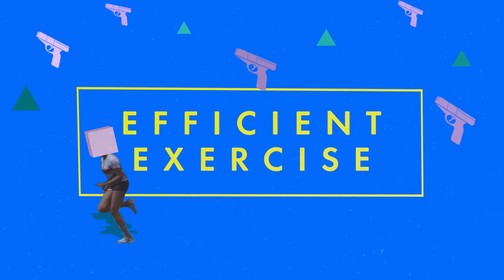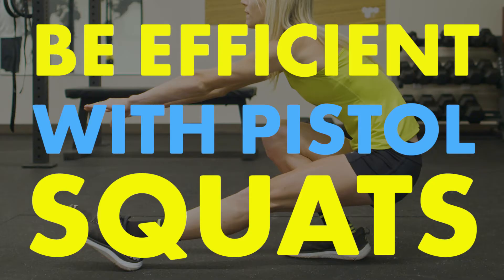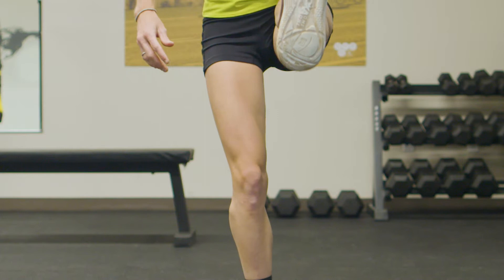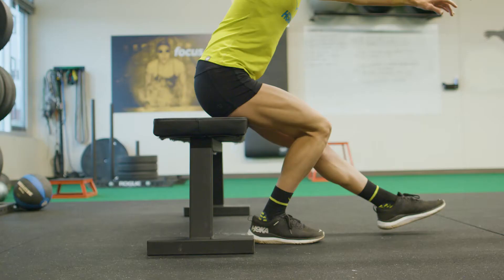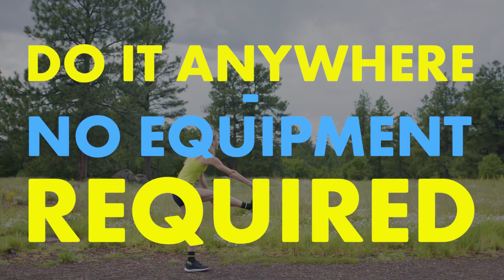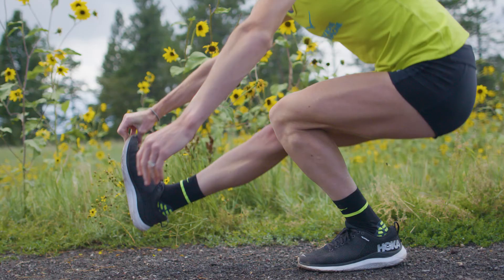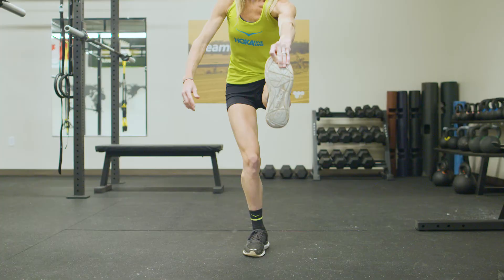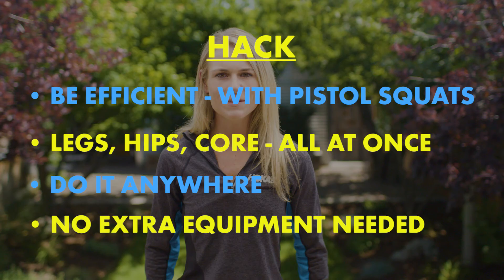HOKA ONE ONE presents HOKA Hacks: Efficient exercise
We've partnered with FloTrack to bring you HOKA Hacks, a series where our athletes share their runner secrets. In Hack 18, learn how to do a pistol squat with Kellyn Taylor, member of the HOKA ONE ONE® Northern Arizona Elite.